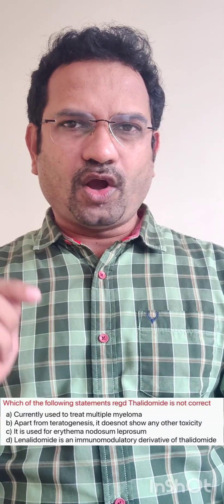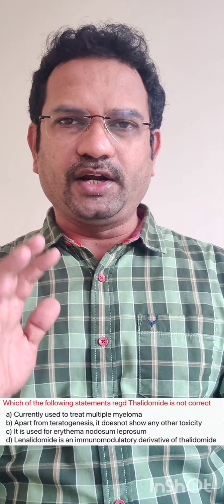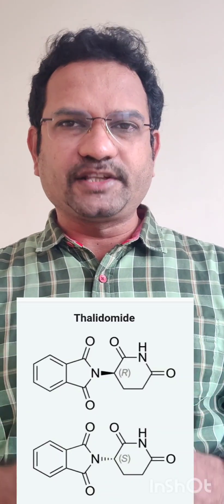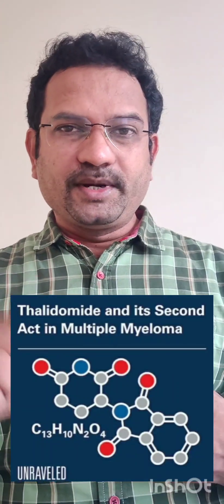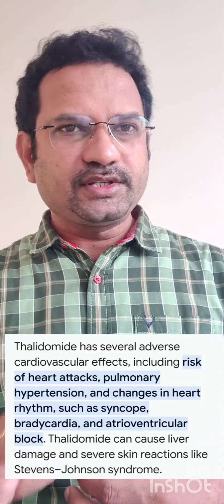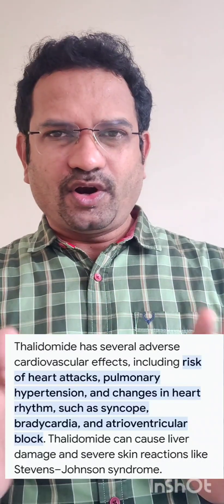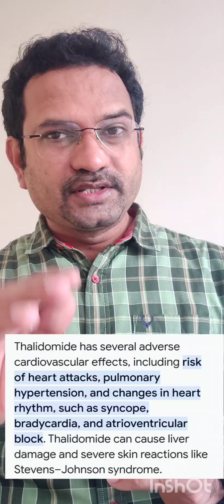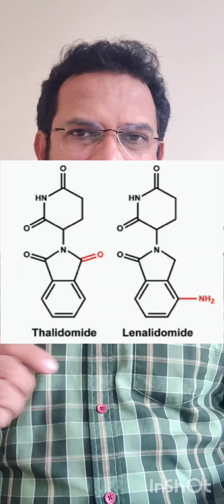THALIDOMIDE - question explanation - Central Drugs Inspector exam preparation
THALIDOMIDE pharmacology